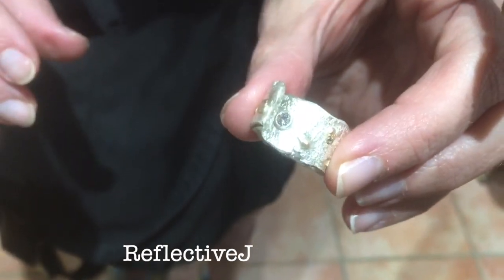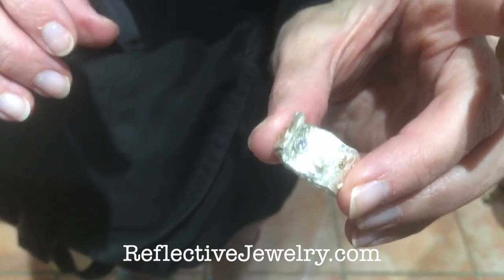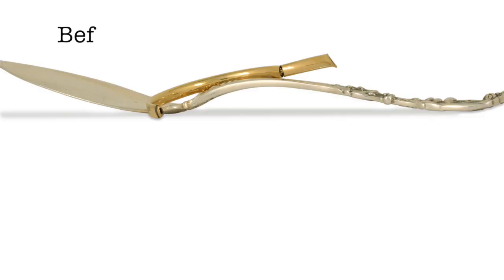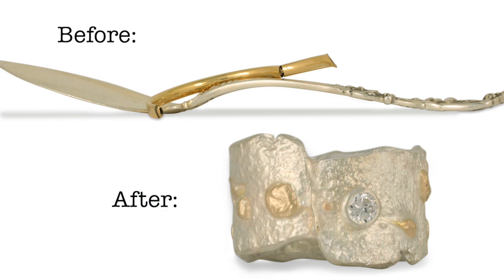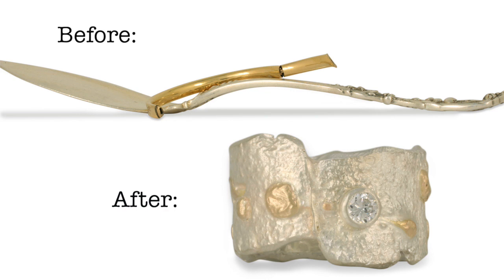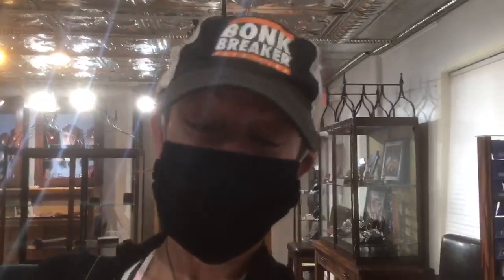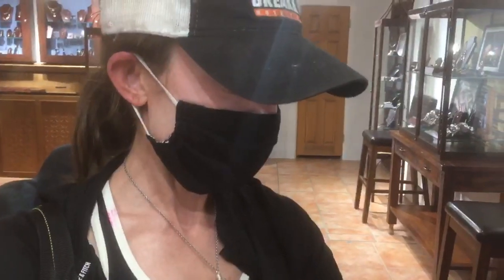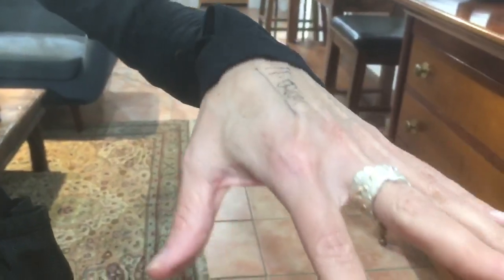From Silver Spoon (and Baby Bracelet) to Custom Diamond Ring!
We love reusing old gold, jewelry, and gems in brand new, one-of-a-kind custom jewelry pieces!

Here, a customer brought us an old silver spoon and baby bracelet. See what she thinks of her brand new ring...